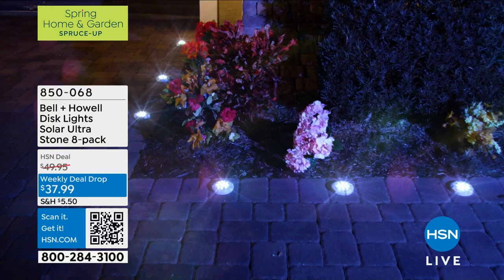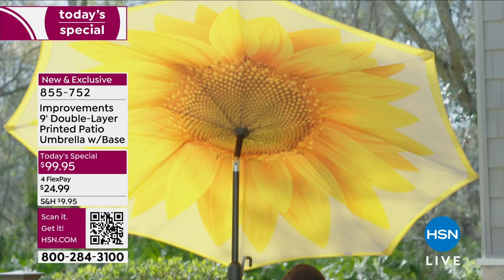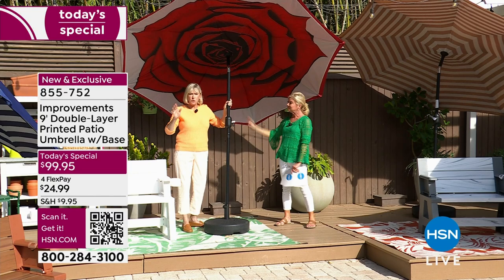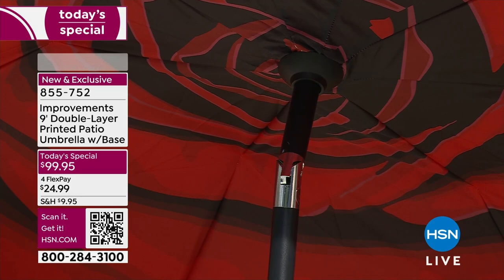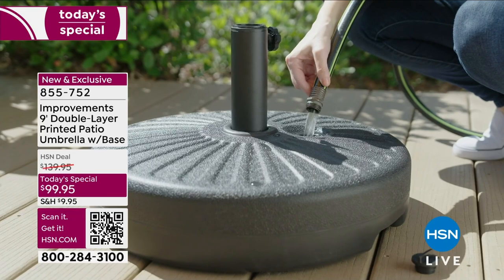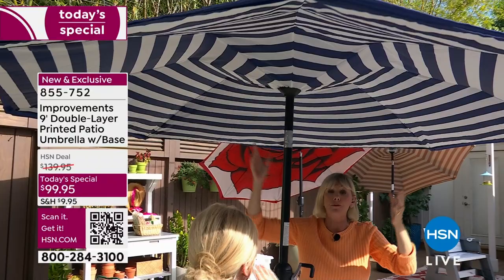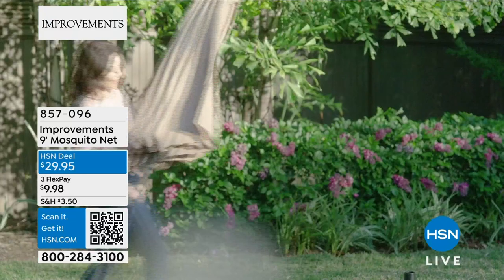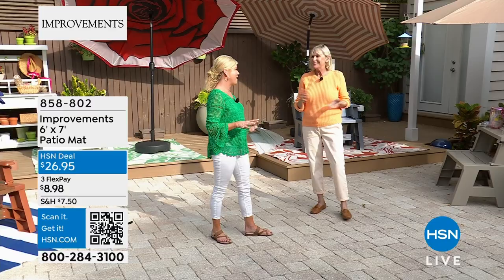HSN | Spring IMPROVEMENTS For The Home & Garden 03.17.2024 - 05 PM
Spring up your home with helpful solutions for every project, clean-up and more from Improvements.